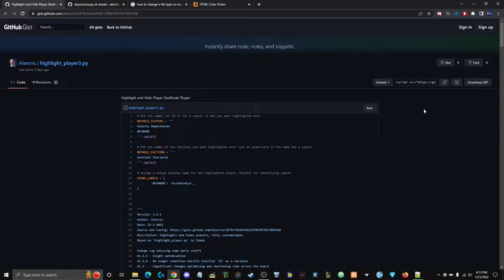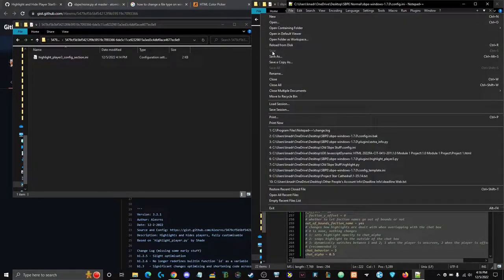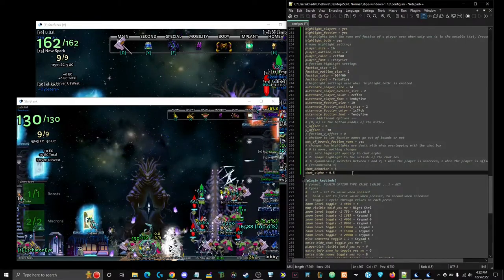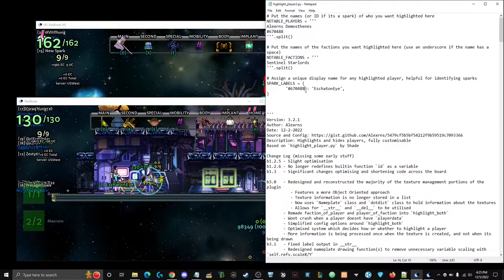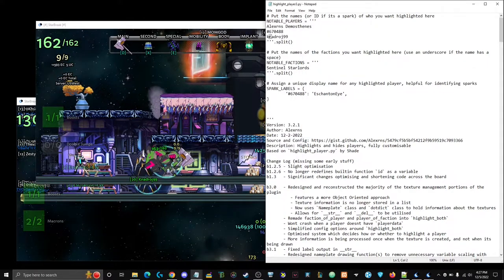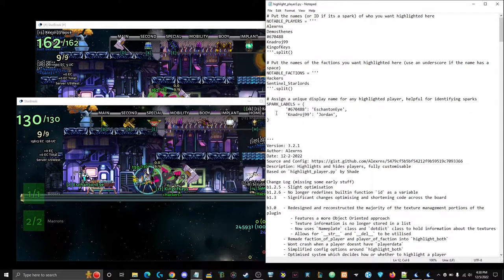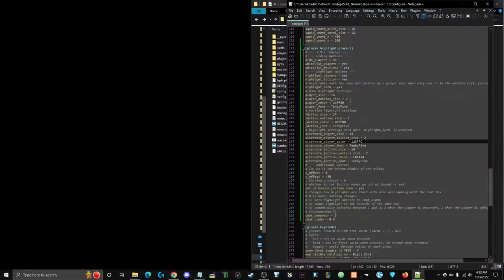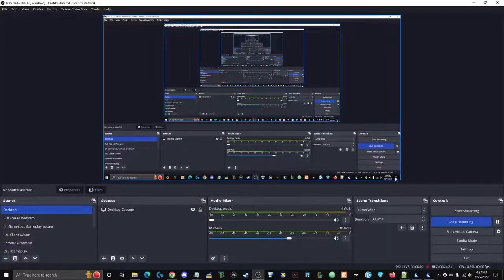How to Use Alexrns Highlight Player Plugin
Alexrns StarBreak

GitHub for the plugin_highlight_player3.py Plugin
highlight_player3.py
highlight_player3_config_section.ini

7Zip to unzip the folder if you don't have a default way of doing that:

The [plugin_highlight_player3] config section has these lines
player_color = 2cff80
faction_color = 00ff00
alternate_faction_color = 1c74cb

The color code below changes the color of the players that you highlighted with NOTABLE PLAYERS
player_color = 2cff80

The color code below changes the color of the factions that are highlighted with NOTABLE FACTIONS
faction_color = 00ff00

The color code below changes the color of factions of people that you have highlighted with NOTABLE PLAYERS but their faction is NOT highlighted with NOTABLE FACTIONS. The other factions will still be default blue if the player is NOT highlighted with NOTABLE PLAYERS
alternate_faction_color = 1c74cb

My Keybinds
[plugin_keybinds]
# format: PLUGIN OPTION TYPE VALUE [VALUE ...] = KEY
# types:
#   set = set to value when pressed
#   hold = set to first value when pressed, to second when released
#   toggle = cycle through values on each press
zoom level toggle -1 4800 = Y
map visible hold yes no = Right Ctrl
zoom level toggle -1 750 = Keypad 8
zoom level toggle -1 1689 = Keypad 9
zoom level toggle -1 4000 = Keypad 0
zoom level toggle -1 8000 = Keypad 1
zoom level toggle -1 10000 = Keypad 2
zoom level toggle -1 15000 = Keypad 3
zoom level toggle -1 20000 = Keypad 6
misc centered toggle 1 2 = Keypad 5
noise hide_chat toggle yes no = T
playerlist visible hold yes no = V
extra_info show_hp toggle yes no = G
noise hide_names toggle yes no = B
noise hide_ally_objects toggle yes no = Keypad 7
highlight_player3 hide_players toggle yes no = Keypad 4
misc drawHitBoxes toggle yes no = .
misc drawBoxes toggle yes no = .
# show information about triggered keybinds in top left corner, useful for debugging
info_time = 1

My Keybinds Explained
"Y" is for the exact zoom level for GY/EGY when not centered camera

All my zoom levels are different Keypads and Keypad 8 actually zooms in closer than default

Keypad 5 is my toggle center camera

"T" is my hide chat

"V" is my show player list of who is in the lobby

"G" is my show hp on the center of my charactor and shows enemy hp as well (also shows if they are over damaged)

"B" is my hide names

Keypad 7 is my hide noise such as soidal/jansky/shotgun, blasts, fabricator mains, plinks, etc (everything except for macrons)

Keypad 4 is hide shells unless they are highlighted with NOTABLE PLAYERS or NOTABLE FACTIONSS

"." (the period key) is toggle hitboxes, i never use this but you can see hitboxes if you like and set it to a keybind if you like

info_time 1 shows what you toggled or pressed in the top corner for a duration of how ever many seconds mine is set to one second it shows if you hide the chat or showed the player list or any keybind that you pressed and gives you info about it such as the zoom level you changed to and then disappears after the amount of time you set it to just copy info_time 1 if you want it to show for 1 second you can make the number larger if you want a longer info time of what you pressed to show on the screen in the top left corner